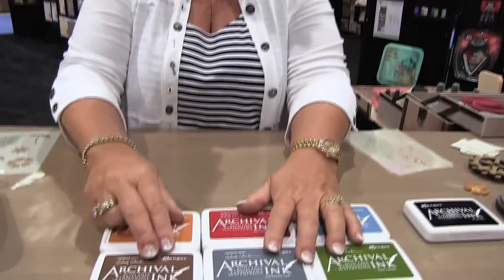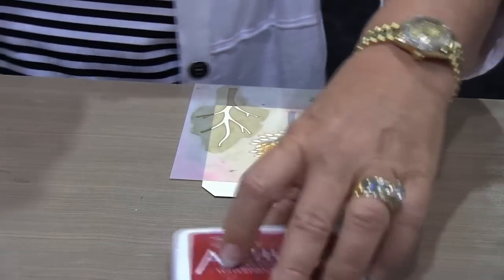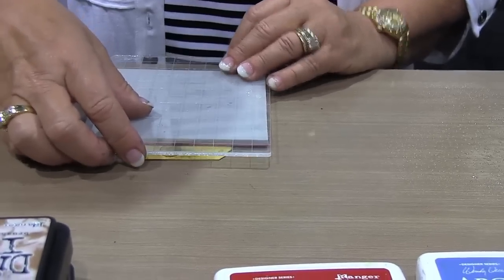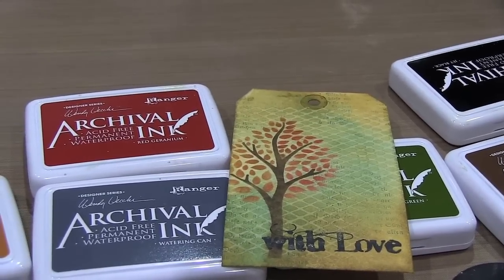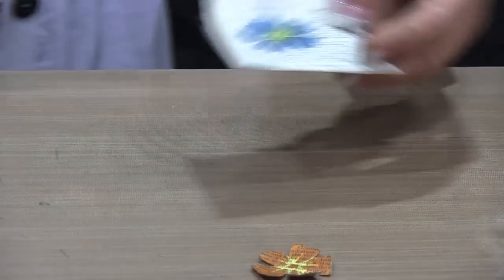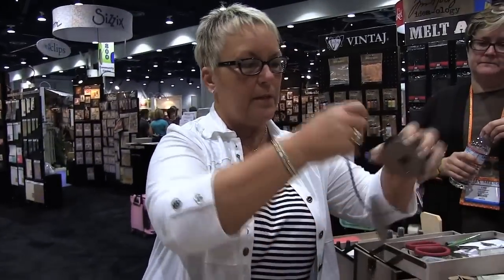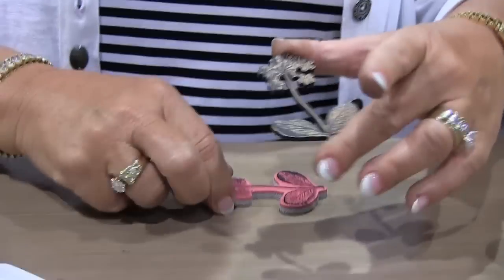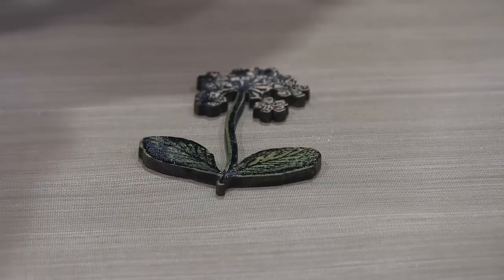Wendy Vecchi at Ranger - CHA Summer 2013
Wendy Vecchi shows us ways to use her new products